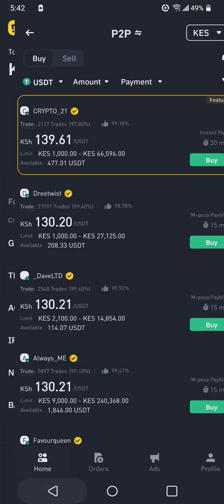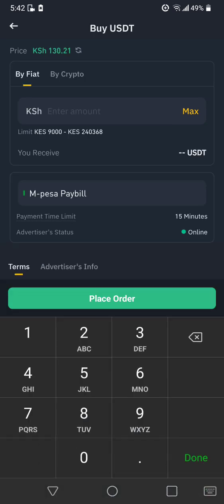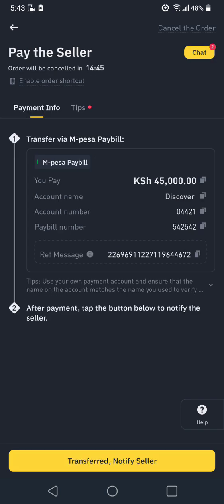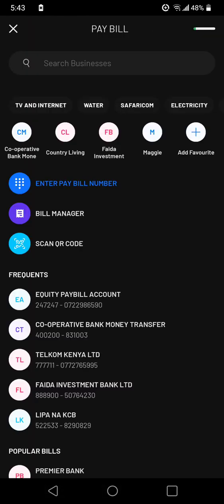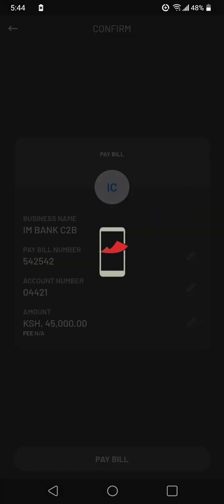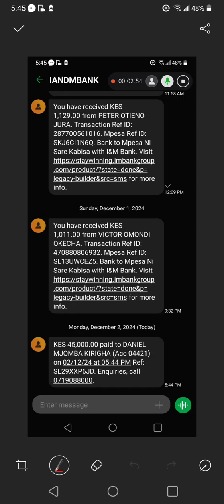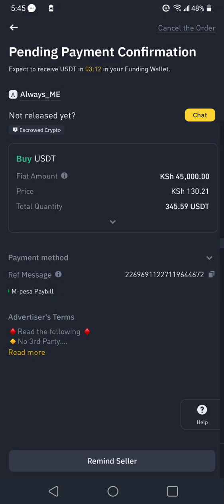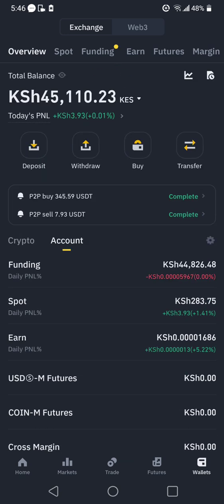How to Buy Crypto in Kenya Using M-Pesa | Easy Step-by-Step Guide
Learn how to easily buy cryptocurrency in Kenya using M-Pesa. This simple guide will walk you through the entire process, from choosing a reliable exchange to completing your first purchase. No technical knowledge required!